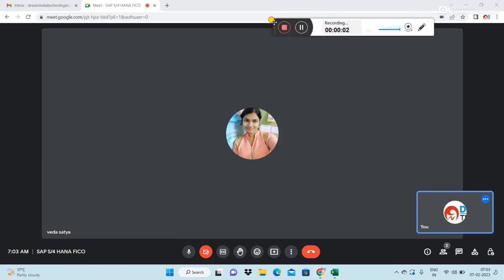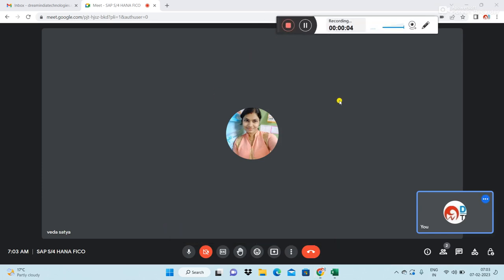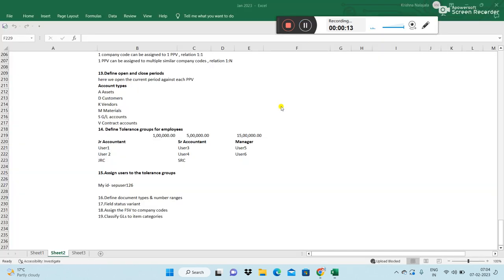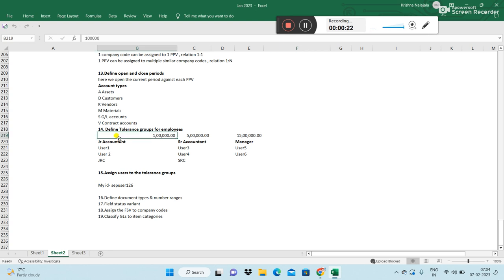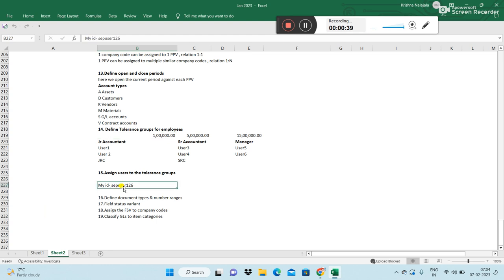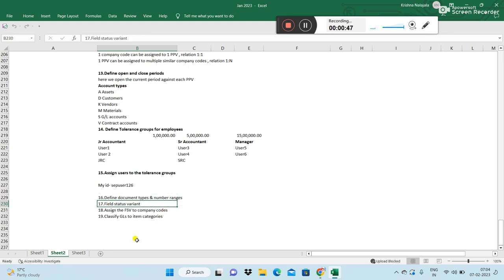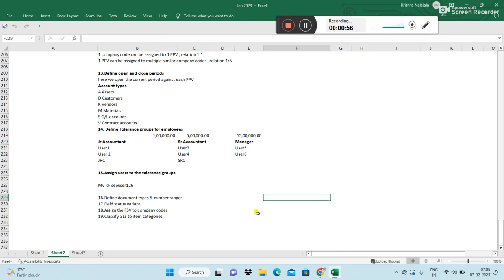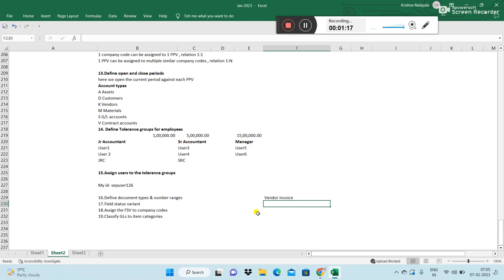English Series | SAP S/4 HANA FI-CO | Class 12